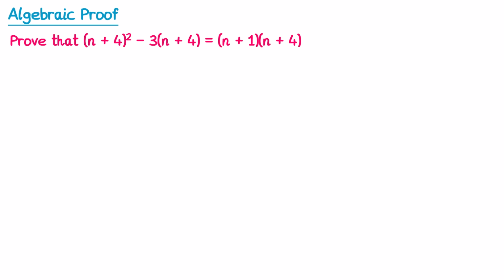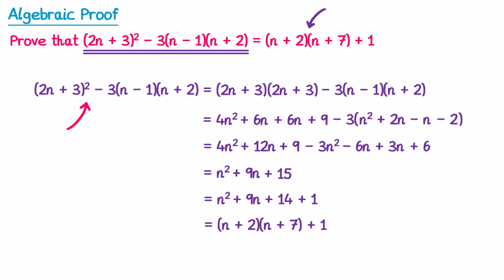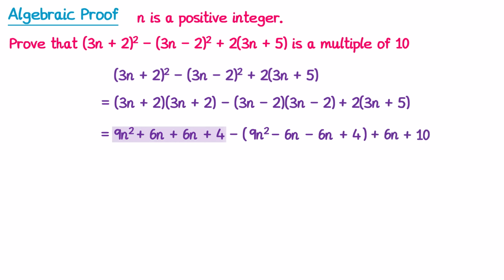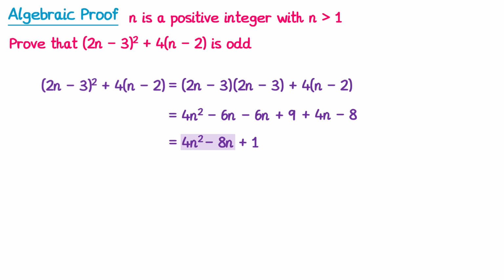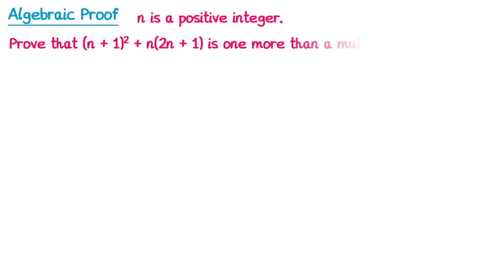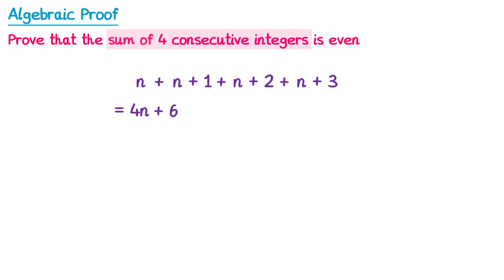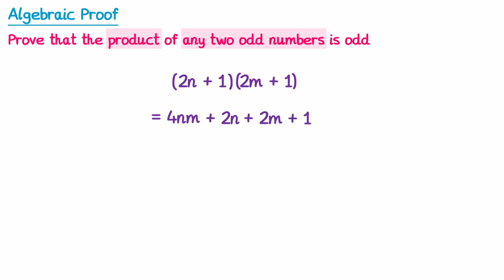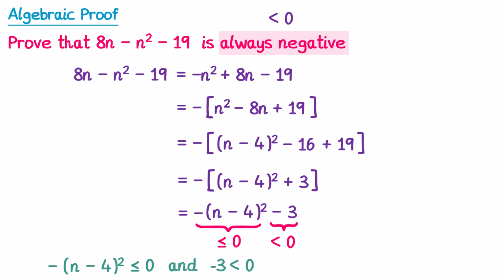Algebraic Proof - GCSE Higher Maths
A video explaining how to approach algebraic proof. This is suitable for GCSE higher maths.

0:00 Intro
0:45 Proof 1
2:40 Proof 2
5:22 Proof 3
8:26 Proof 4
10:41 Proof 5
12:21 Proof 6
14:32 Proof 7
15:39 Proof 8
18:09 Proof 9
19:41 Proof 10
21:35 Proof 11
22:48 Proof 12
23:33 Proof 13
26:01 Proof 14
27:40 Proof 15
29:22 Proof 16